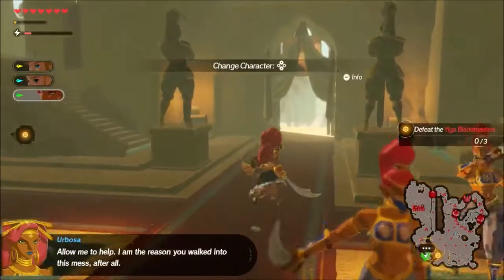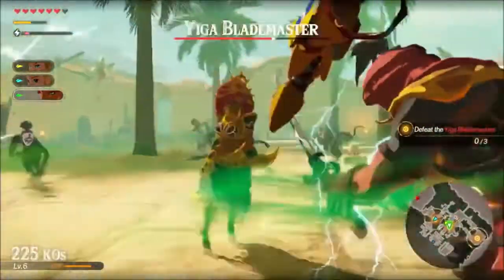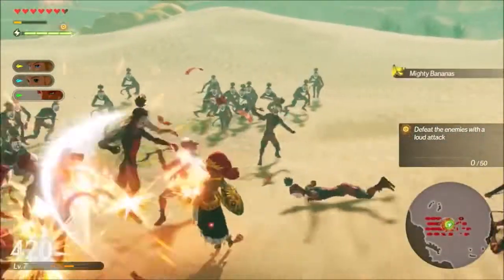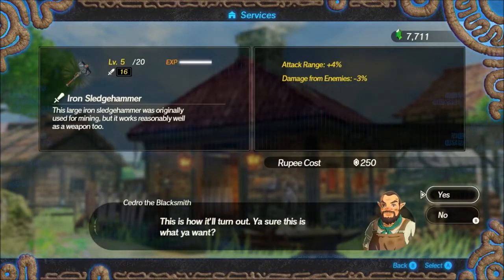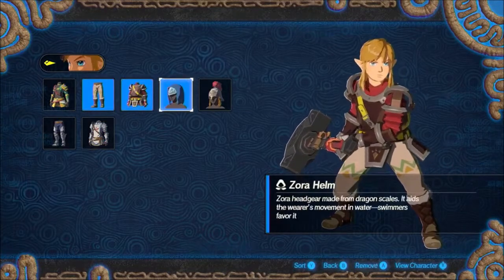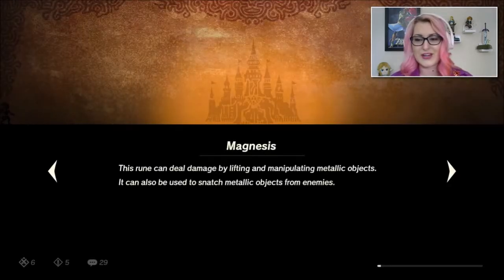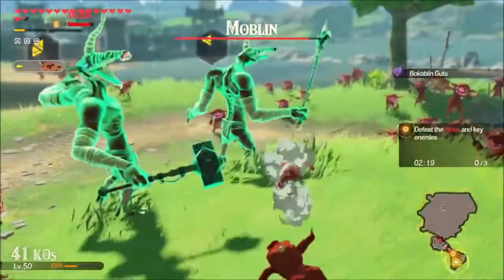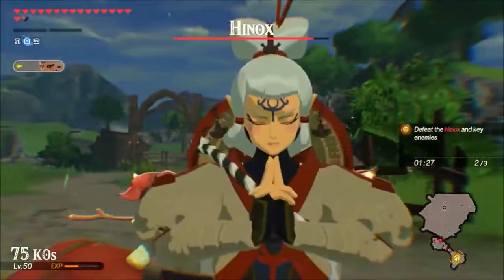Hyrule Warriors: Age of Calamity | New Gameplay with Urbosa, Link, Zelda & Impa | Nintendo Treehouse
Hyrule Warriors: Age of Calamity (Switch) New Gameplay with Urbosa, Link, Zelda & Impa from Nintendo Treehouse: Live